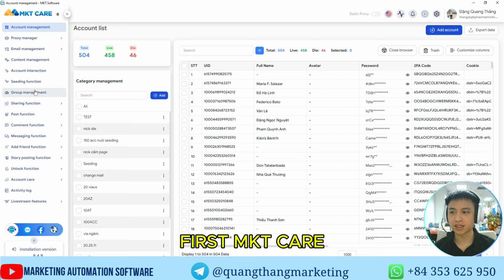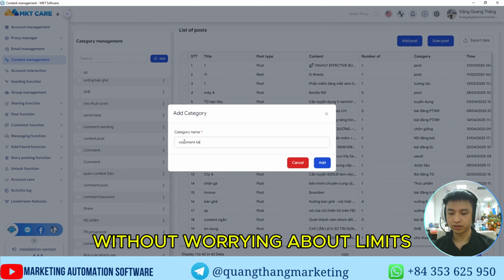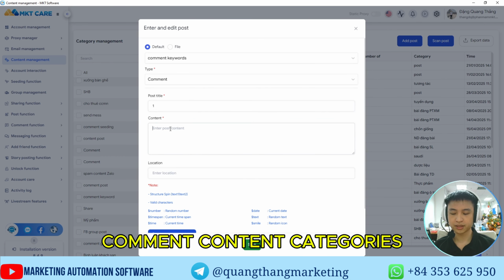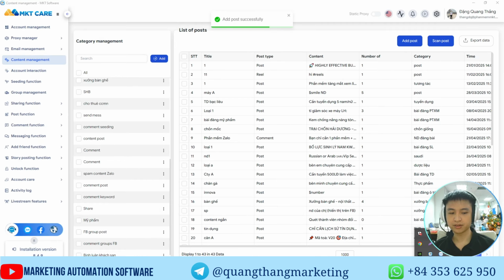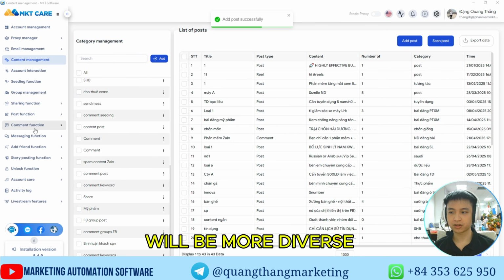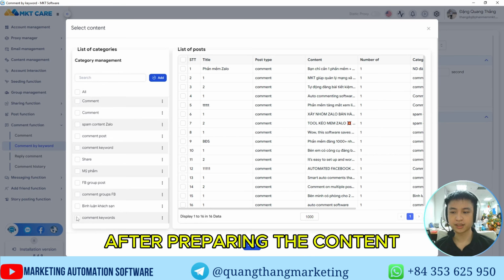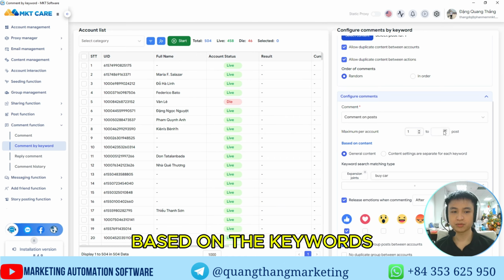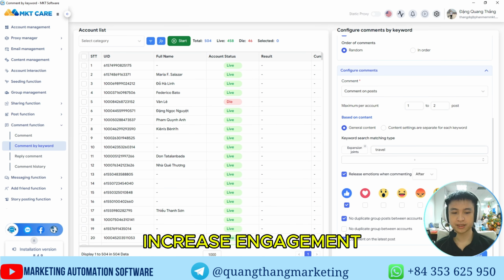Facebook Auto Comment by Keywords Tutorial | Full Guide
Learn how to auto comment by keywords on Facebook using an automation tool.

This video shows how keyword-based auto comment works and how it can help you automatically reply to comments on Facebook posts.

Features:
- Auto comment by keywords
- Facebook automation tool
- Automatic reply system

This tool helps marketers and businesses save time and increase engagement on Facebook.